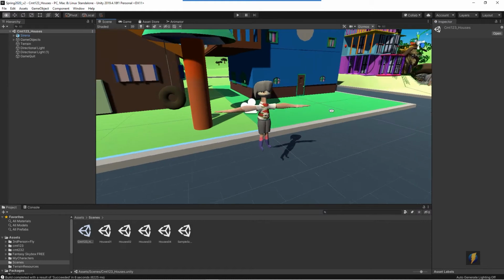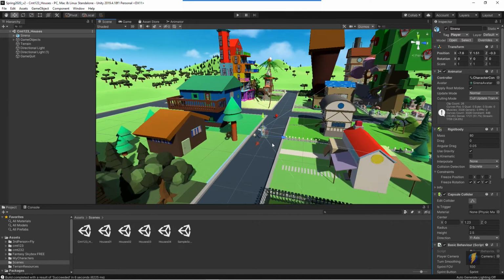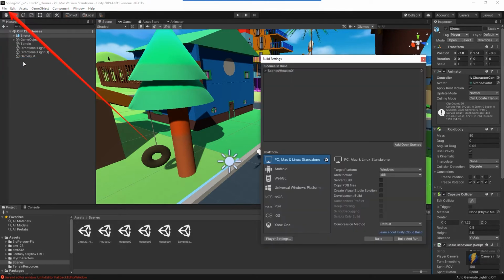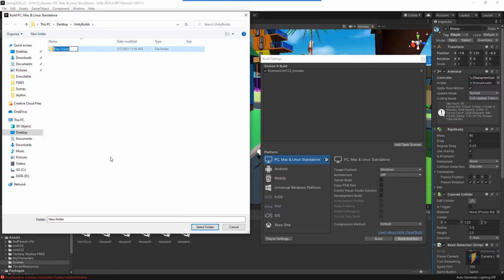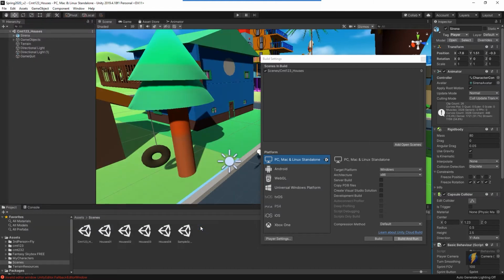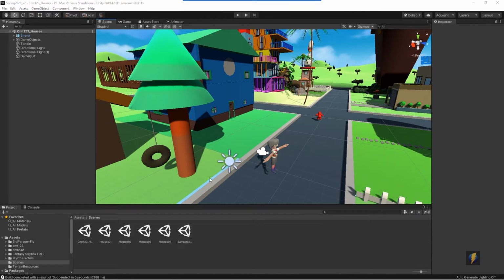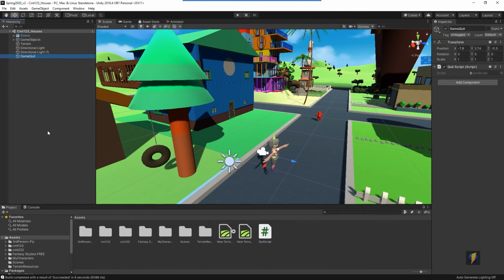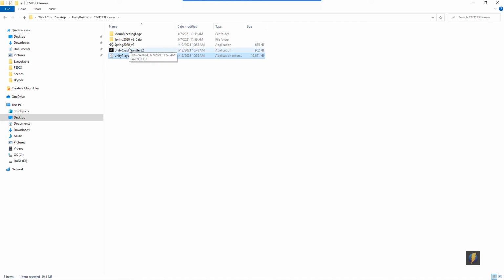Unity- Creating an Executable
In this video we take a look at how to create an executable of a level we have created in Unity.